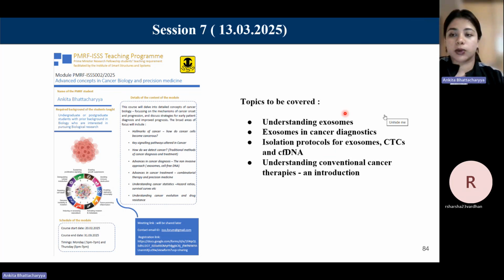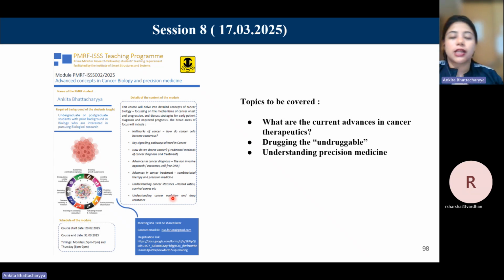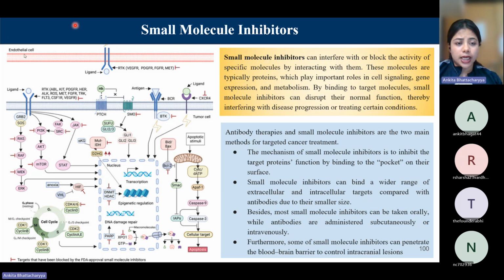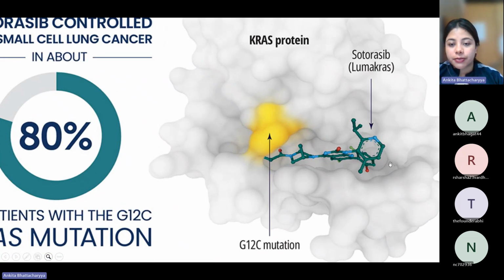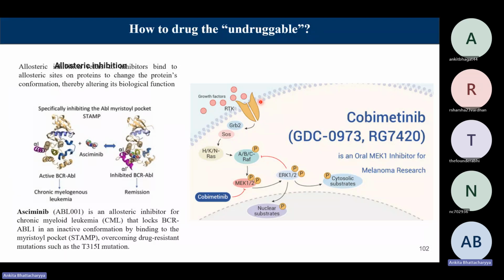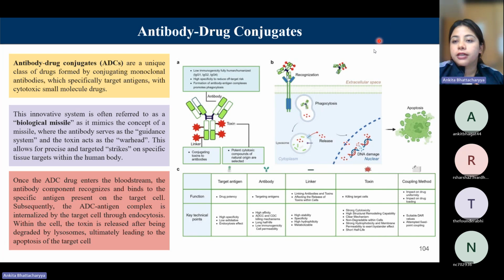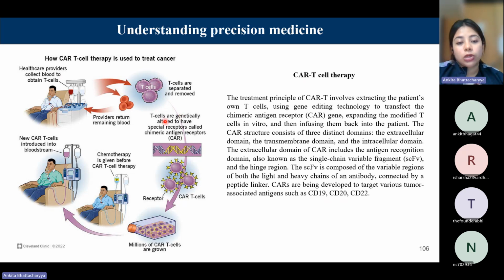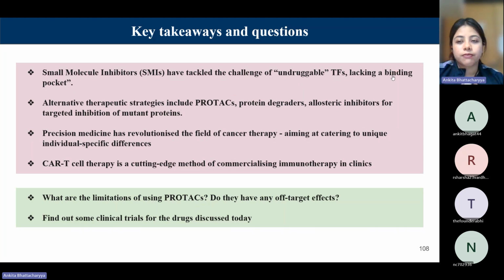Session 8: ISSS-Advanced Concepts in Cancer Biology and Precision Medicine